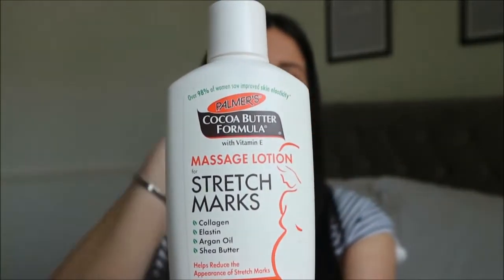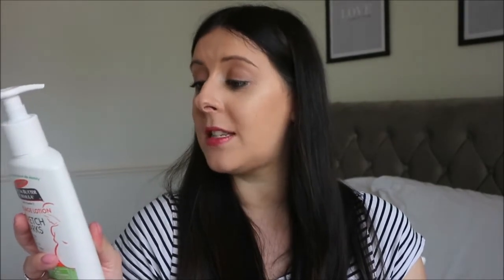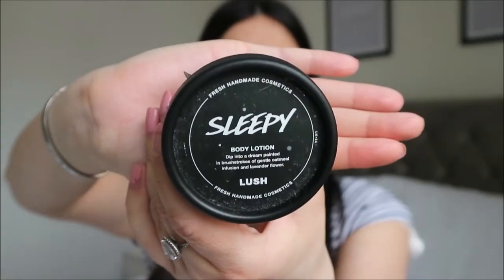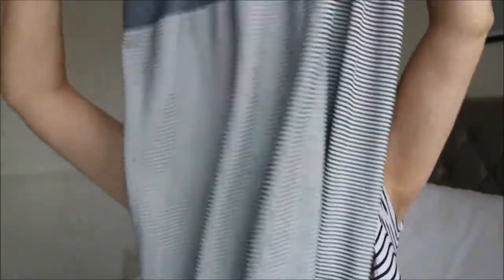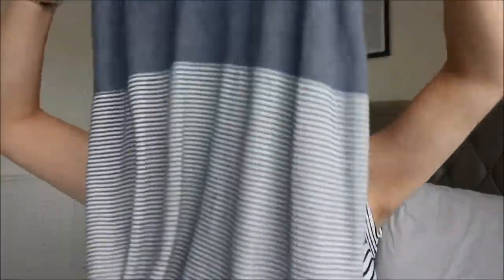APRIL FAVOURITES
Here are all of the things that I have been enjoying using/wearing/eating/watching this month!

Palmers Stretch mark Lotion

Pregnancy pillow

                    ashwalker23 (personal)

Ashley xxxx